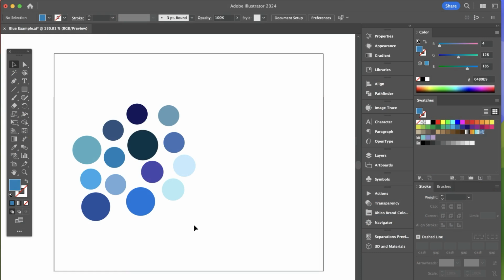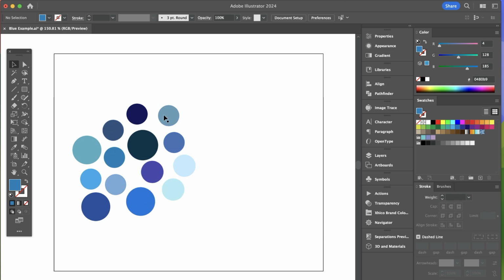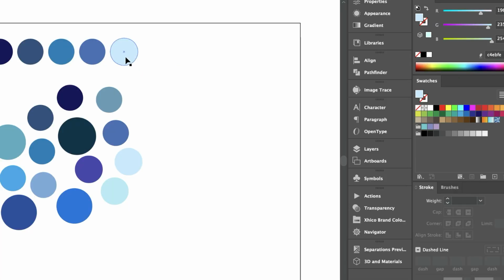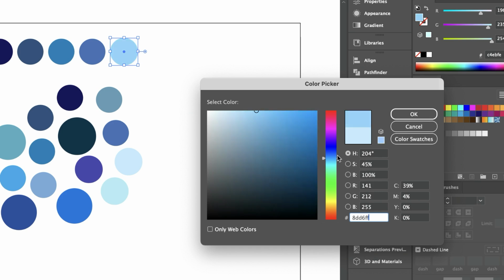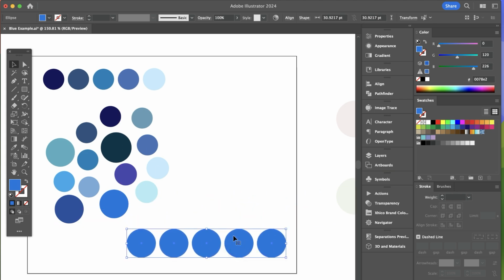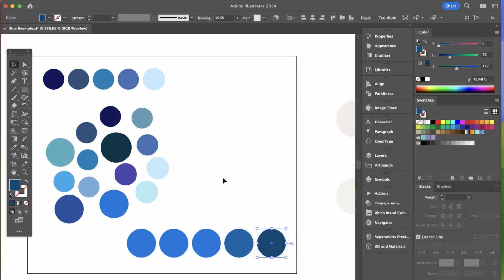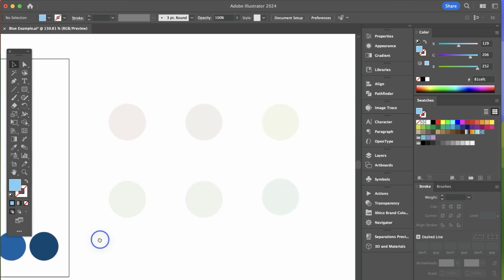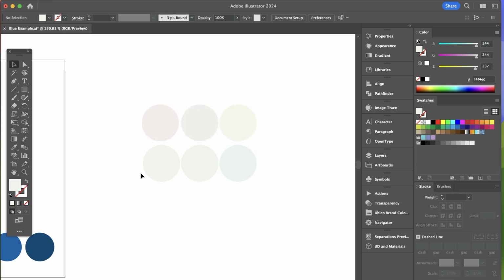Understanding Hue and Color Undertones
Cohesive Collections: Neutrals and Undertones

New surface pattern designers often gravitate towards a range of "neutral" colors, but a common pitfall is using colors within the same hue family with different undertones.

For example, a beige with a yellow undertone might sit awkwardly next to a pink undertone. This difference in undertone creates a clash, even though the colors seem similar at first glance.

The Secret Weapon: Understanding Undertones

Understanding undertones is not just a skill. It's a secret weapon that can transform your designs. It's the key to creating cohesive and professional-looking patterns and collections. Every color, even neutrals, can have a warm (yellow, orange, red), cool (blue, green), or neutral undertone.

Cohesive Neutrals:

Here's a tip for working with neutrals: Select neutrals with similar undertones. Similar undertones create a sense of harmony and flow within your designs, making your collections feel more polished and intentional.
Paying attention to undertones will elevate your designs and avoid the "something's off" feeling caused by unintentional color clashes.

Be sure to LIKE 👍  - SHARE 💌 - FOLLOW 😎.
Thanks! Xhico